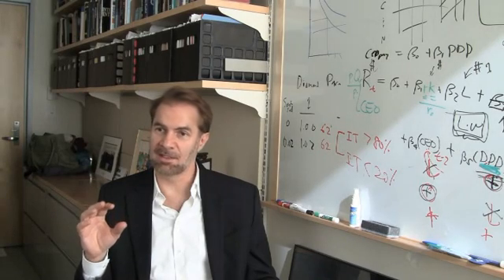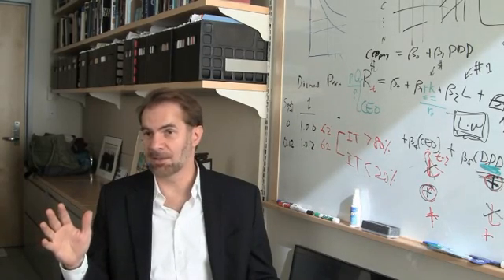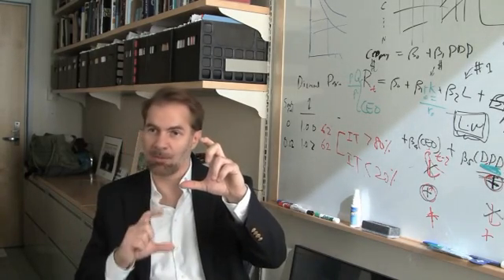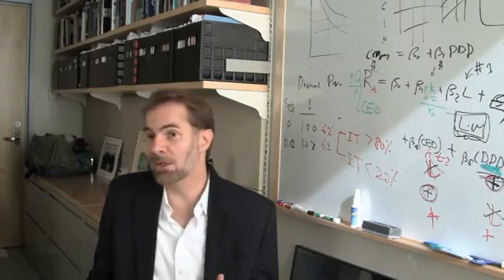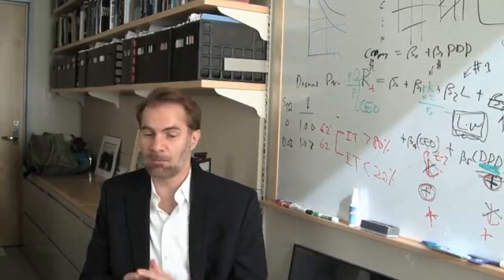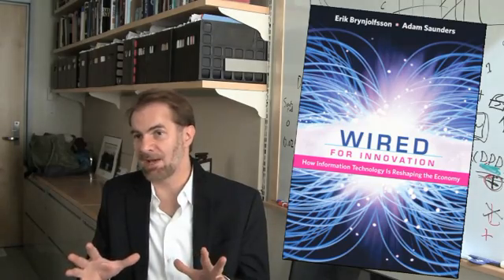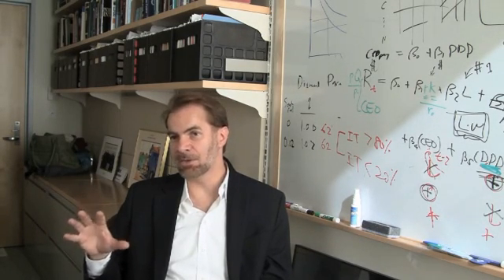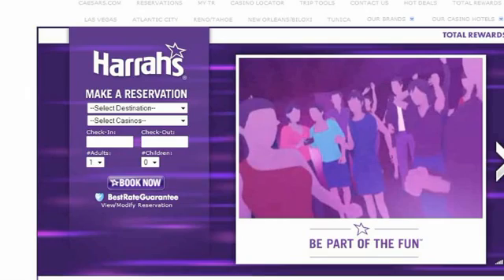Innovating with Business Data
Are we only at the beginning of an era of IT-driven productivity gains? Erik Brynjolfsson, director of the MIT Center for Digital Business, says there's still enormous potential for businesses to use information technology to test new processes and improve operations rapidly—and very cheaply.